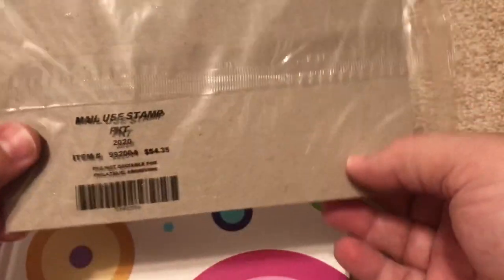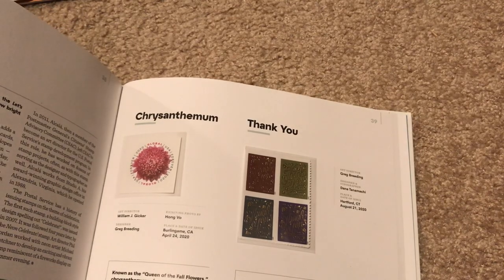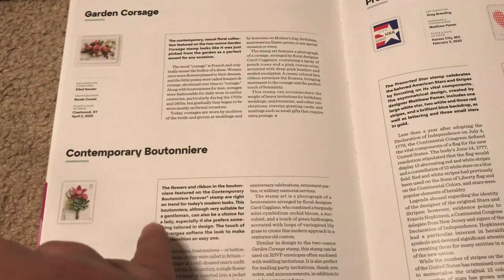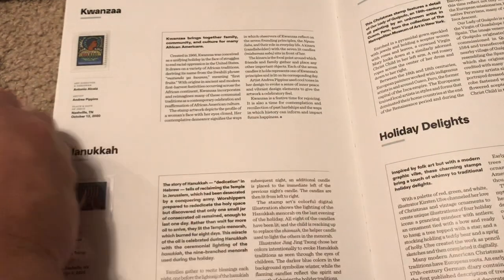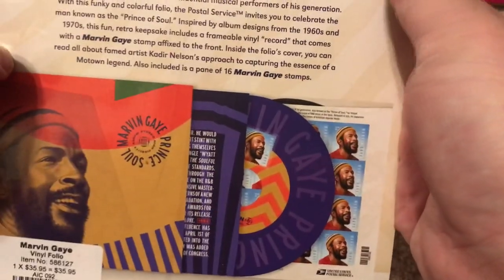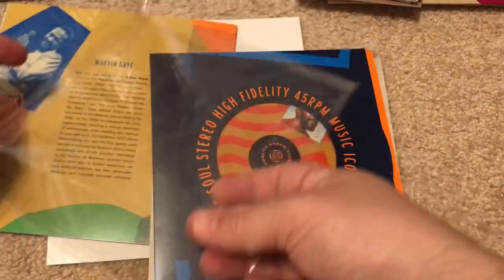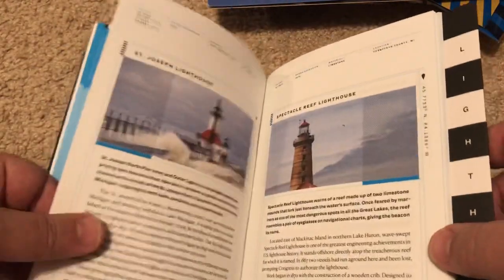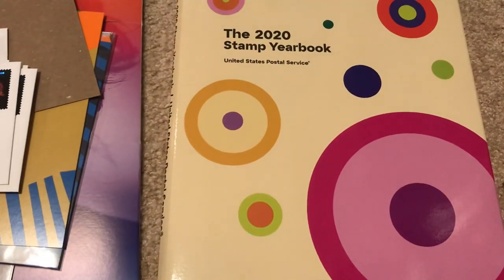Unintentional ASMR: 2020 Stamp Album Part 2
I finally finished my stamp album.  I also show you my Marvin Gaye USPS Vinyl Folio, my John Lennon Vinyl Folio, my 2021 Lighthouse stamps, my Alabama stamp sheet, and my Sun-Science First Day Covers.  I hope you enjoy this video of philatelic goodies!